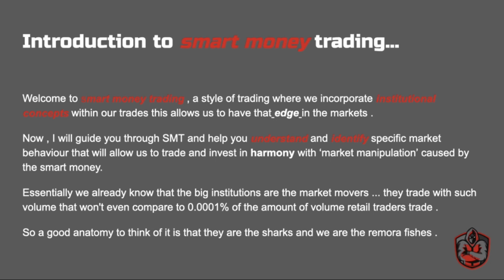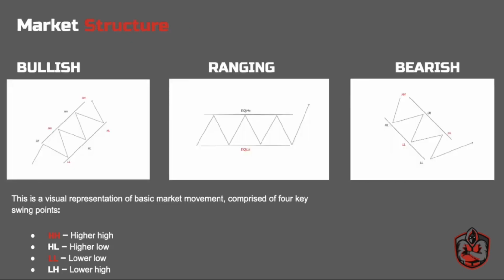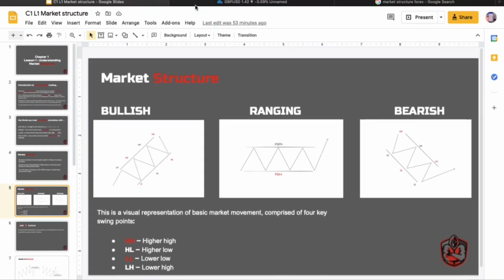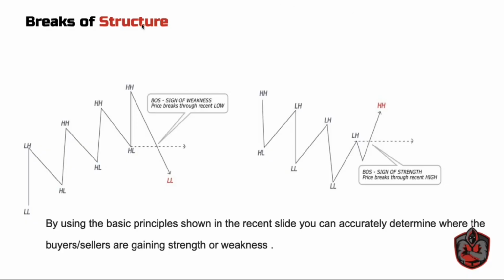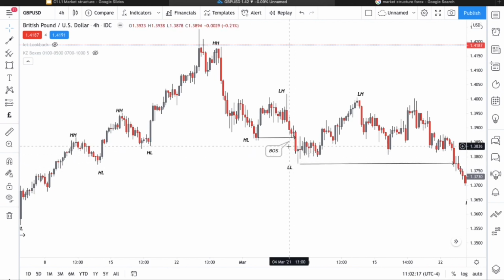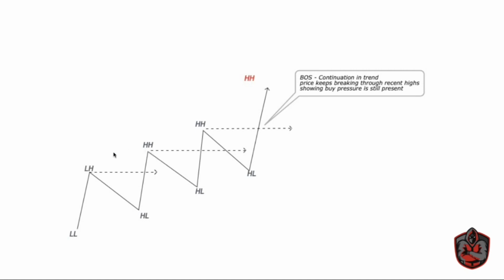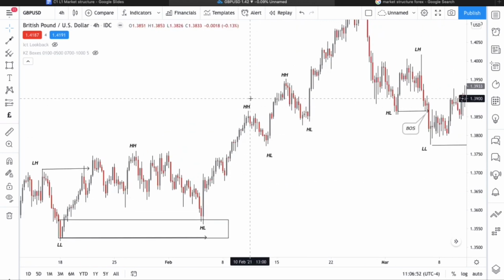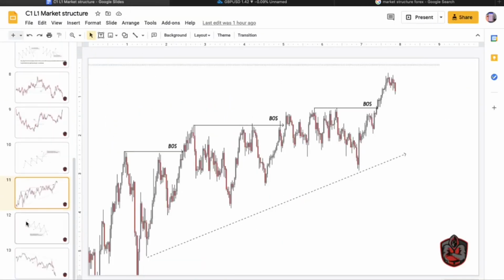MARKET STRUCTURE FOR BEGINNERS | FOREX | INSTITUTIONAL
• 24/7 customer support
 • 4.82 Star Rating on Trustpilot

follow me if you haven't already to see daily content and interact with me there if you have any questions @ZMCAPITALS